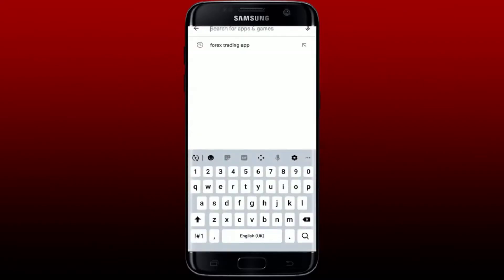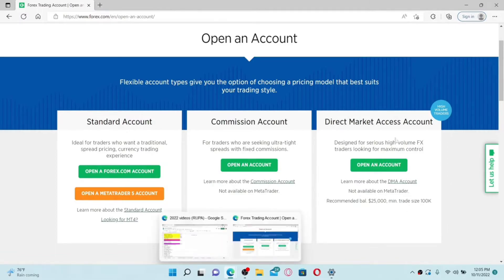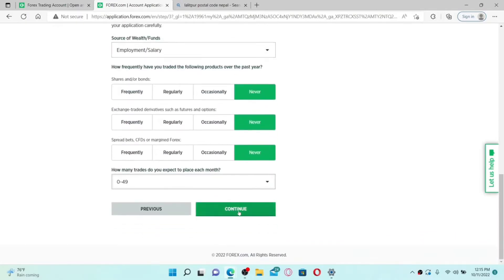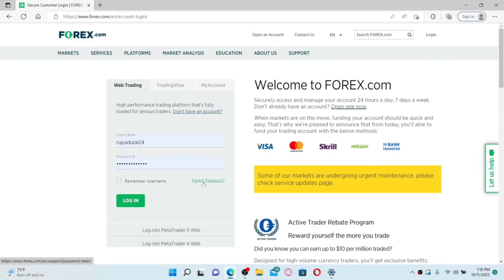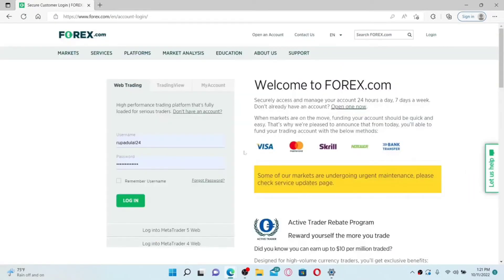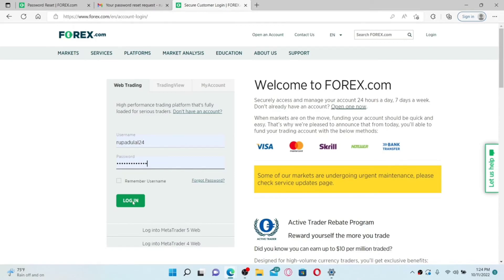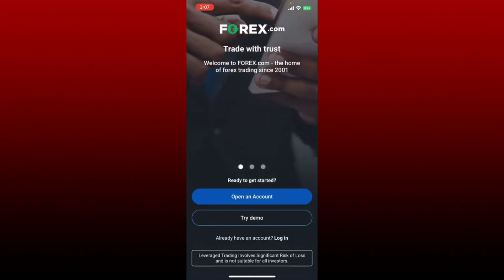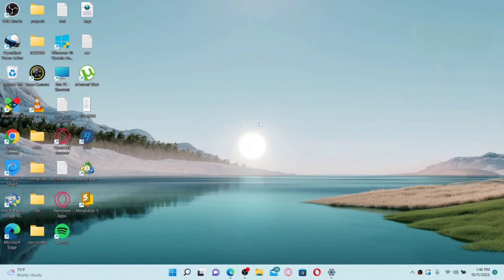How to use Forex.com for Beginners 2023? Forex.com Tutorial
New to Forex trading? In this comprehensive tutorial for beginners in 2023, we'll guide you step-by-step on how to use Forex.com effectively. Learn the basics, understand key features, and navigate the platform confidently. Whether you're a novice or looking to enhance your trading skills, this Forex.com tutorial has got you covered. Don't miss out on mastering the world of Forex trading. Watch now and start your journey towards financial success!"

0:11 download forex.com app
1:20 sign up forex.com
4:40 login forex.com
6:02 change forex.com password
7:06 reset forex.com password
9:22 change forex.com email address
10:14 Fix forex app not working
12:08 logout forex.com